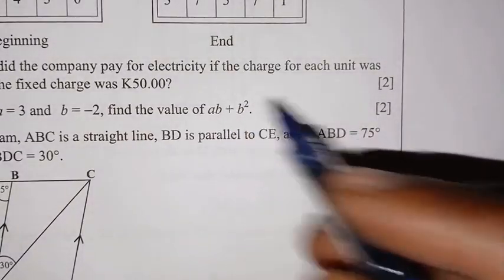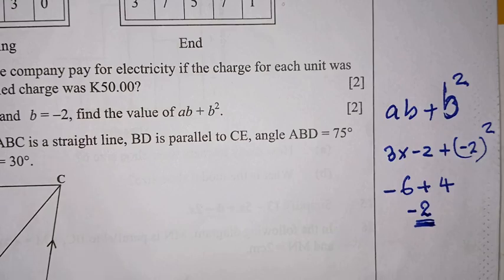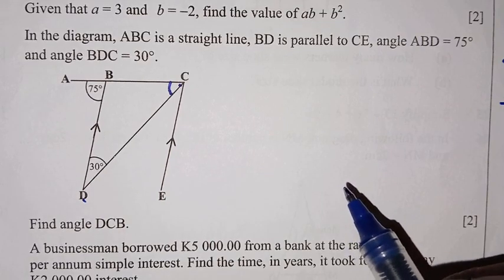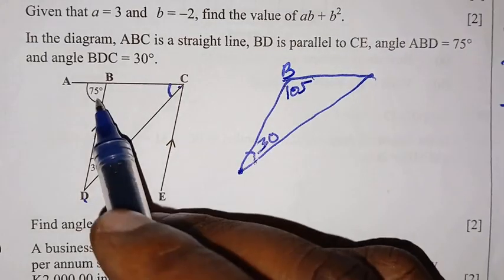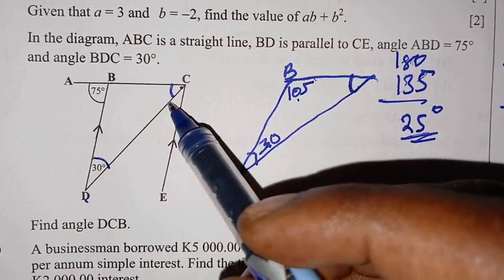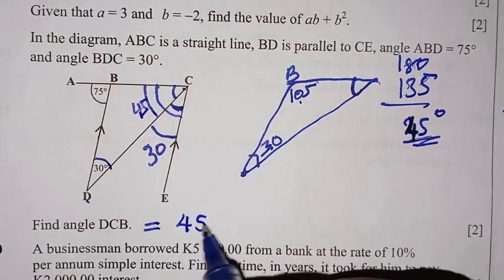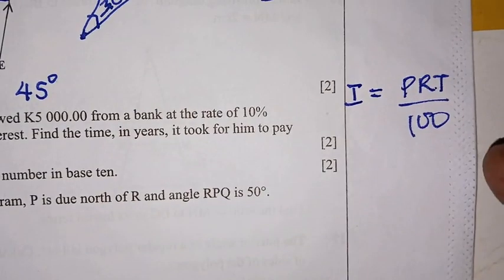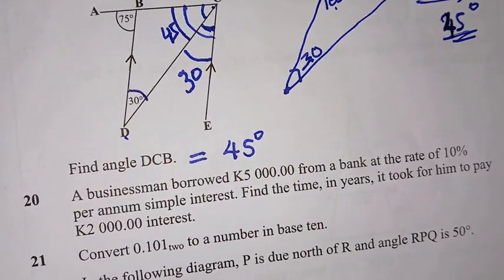Angles..2024 MATHS ECZ